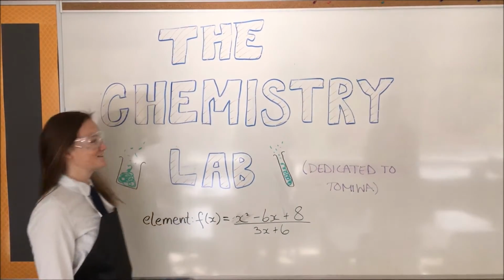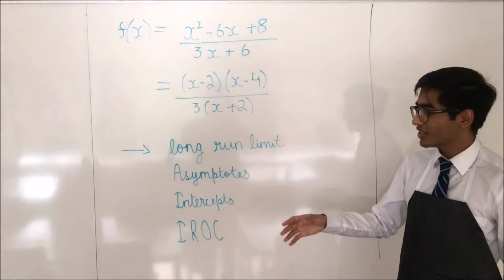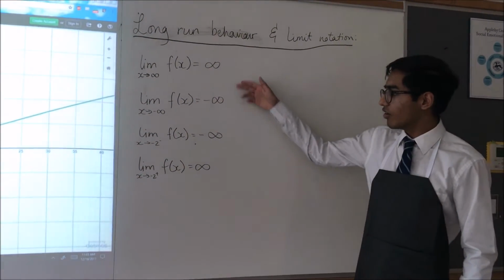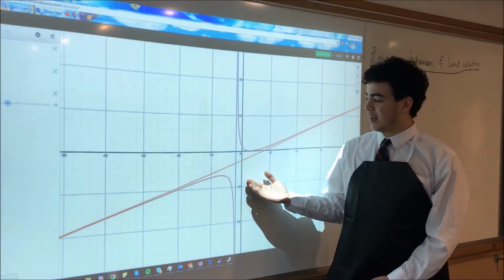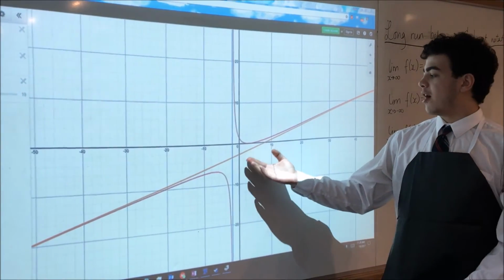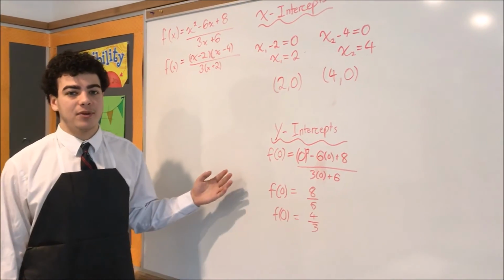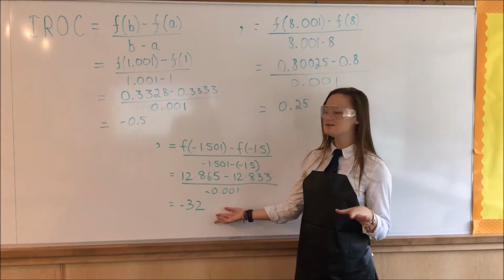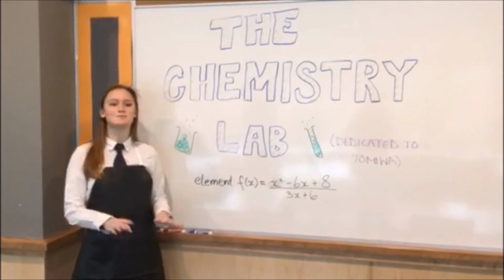December Academic Week: Layla, Kieran, Harkaran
WOO